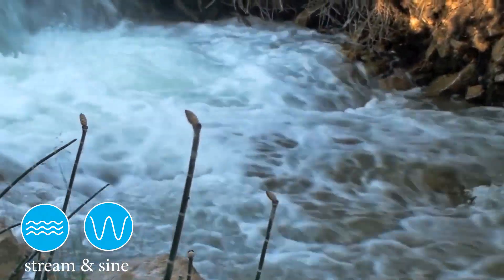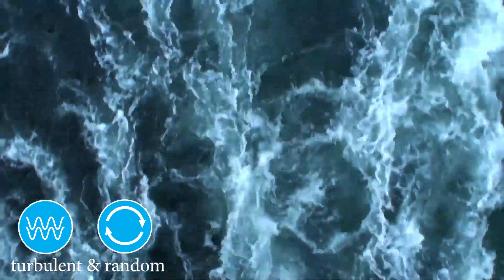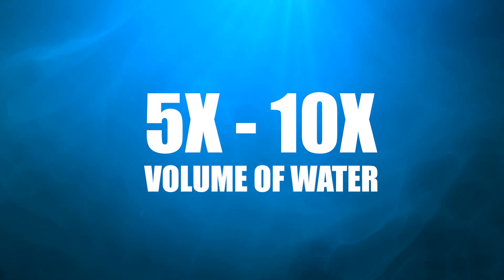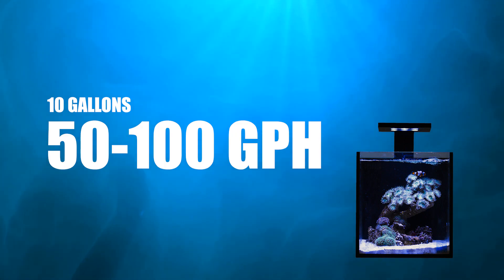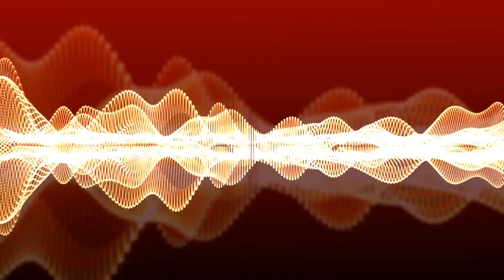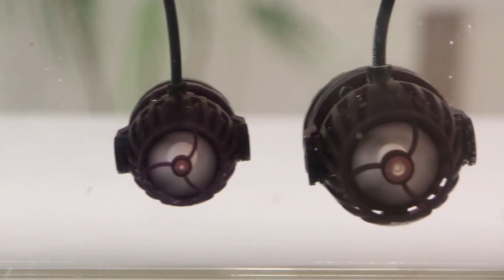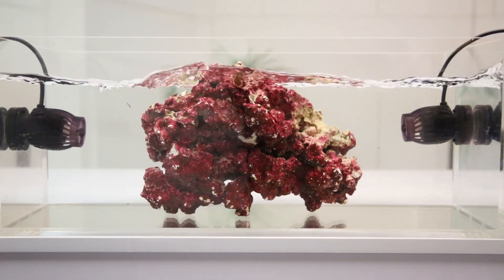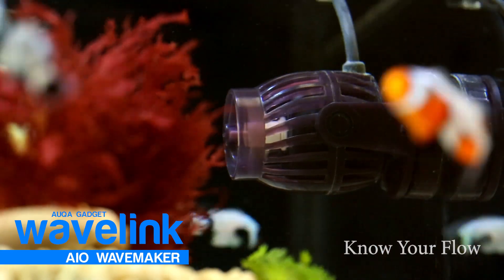Wavelink™ AIO Wavemaker by Innovative Marine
Know Your Flow
Water flow, one of the single, most important and overlooked basic necessities for any aquarium. In nature reefs are accustomed to constant changing water movements and throughout years of evolution they have changed to benefit from it.

Proper water movement helps crucial gas exchange, removes damaging waste build up and stimulates beneficial fish and coral health. To simulate natural wave patterns we must understand the different kinds of water movement in nature: Laminar or Stream, Surging and Turbulant /Random FlowDepending on what kind of livestock you have each one requires a specific type of flow that naturally occurs in the wild.

The general rule of thumb is 5 to 10 times the volume of water needs to move in your tank per hour…so if you have a 10 gallon tank you need to have 50 - 100 gallons moved. 50 gallons, 250-500 gallons and so forth.

No bigger than an egg and utilizing the latest in Sinewave technology, the Wavelink by Innovative Marine is A DC powered, controllable & energy efficient wavemaker that gives you the flexibility to change wave patterns on the fly without the need of computers, APPS, or purchasing additional modules.

FEATURES
Ultra-Quiet Sine Wave Technology
Magnetic Swivel Mount (Max Wall Thickness 15mm)
Adjustable Wave Frequency (9 Preset Modes)
Including Self Cleaning and One Touch Feed Mode
Six Controllable Modes:
Pulse
Sine
Surge
Stream
Turbulent
Random
Linkable Wireless Master/Slave Configuration